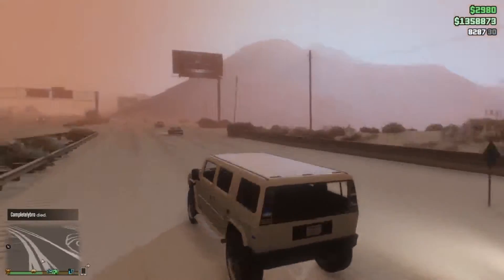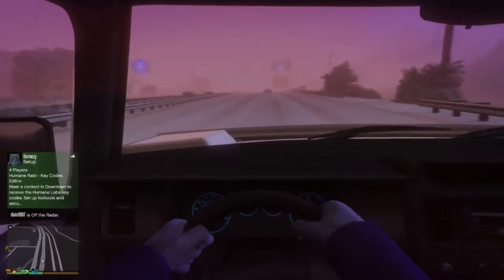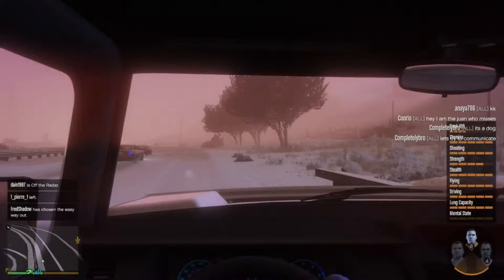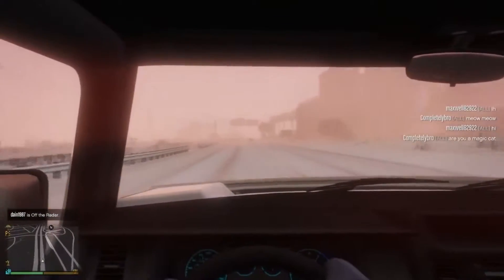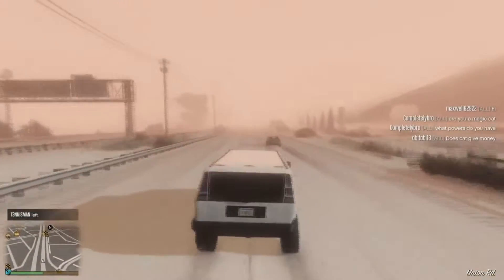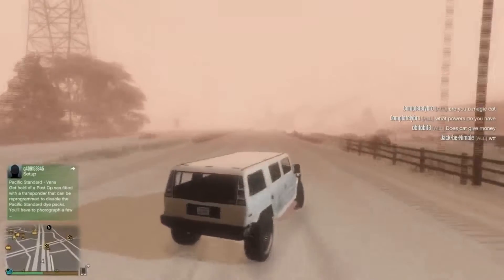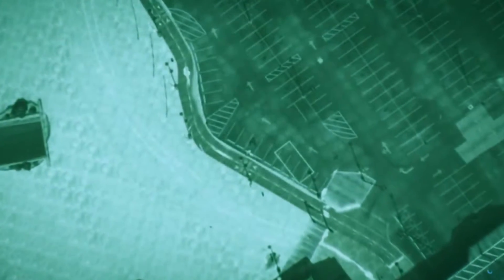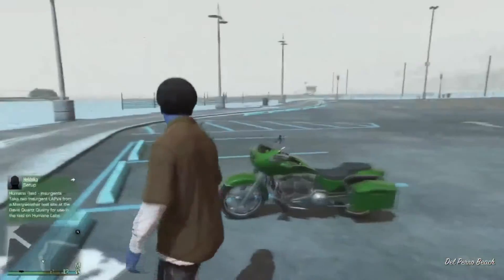Gta V PC Crazy Graphic Glitch Solution